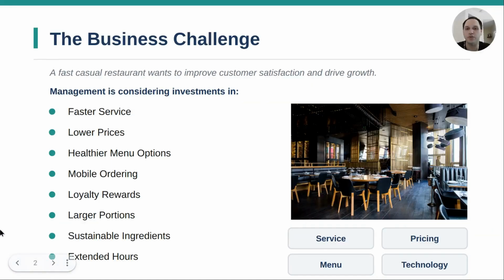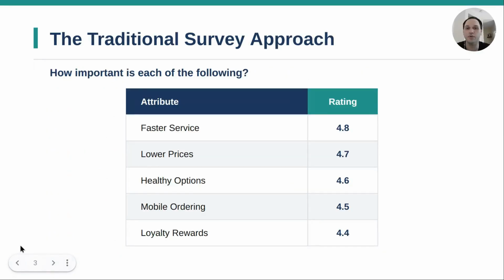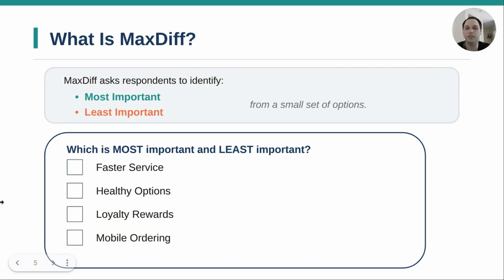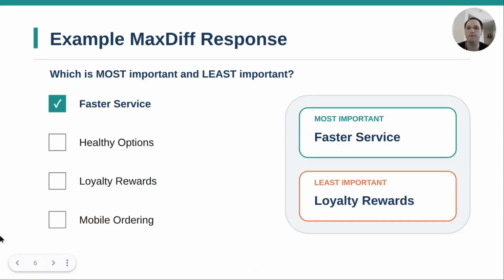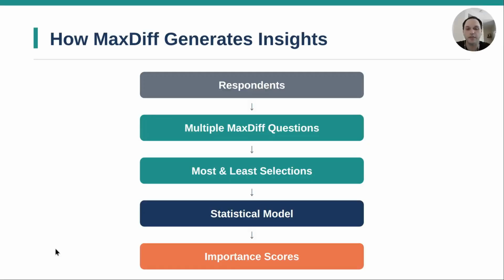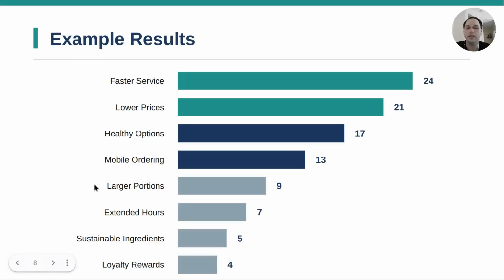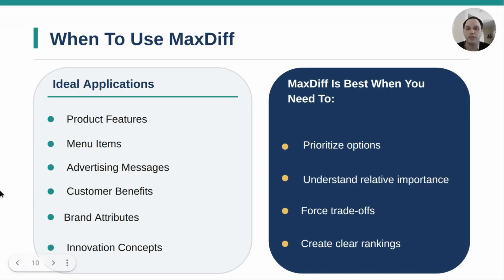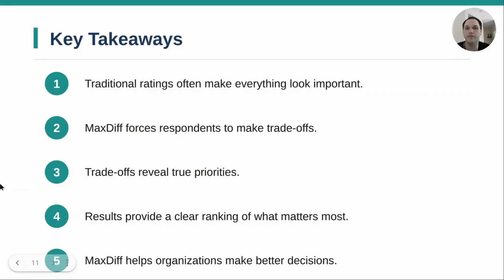MaxDiff Analysis Explained: How Companies Discover What Customers Value Most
MaxDiff Analysis (Maximum Difference Scaling) is one of the most powerful methodologies used in consumer insights and market research to understand customer priorities.

In this video, I explain:

• What MaxDiff Analysis is
• Why traditional rating scales often fail
• How MaxDiff forces respondents to make trade-offs
• How MaxDiff scores are generated
• How to interpret MaxDiff results
• When researchers should use MaxDiff

Using a fast casual restaurant example, I walk through how organizations can identify which features matter most to customers and make better business decisions.

Whether you're a market researcher, consumer insights professional, business analyst, student, or simply curious about research methodologies, this video provides a practical introduction to MaxDiff Analysis.

• Conjoint Analysis
• Segmentation
• Pricing Research
• Brand Tracking
• Survey Design
• Consumer Insights Methodologies